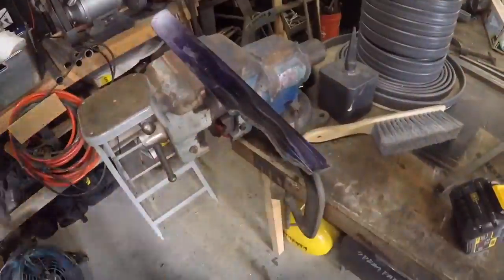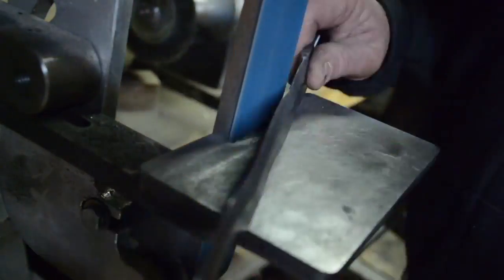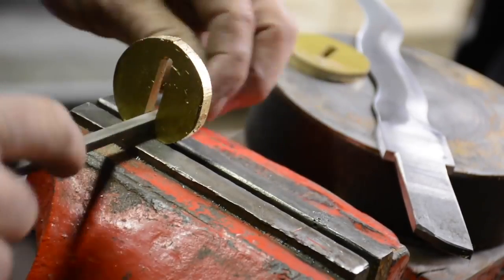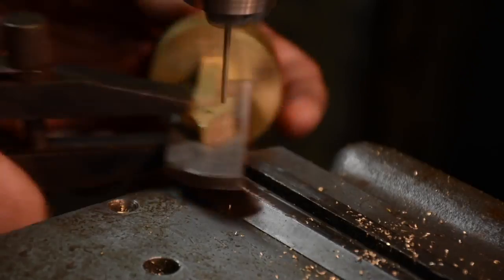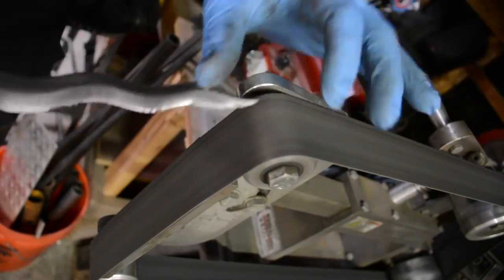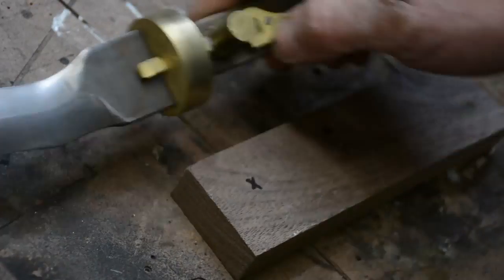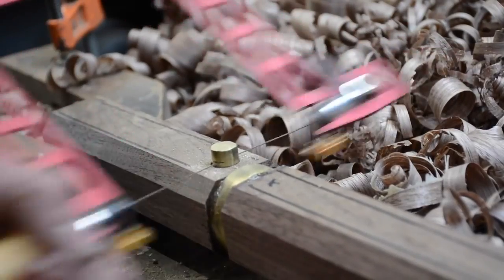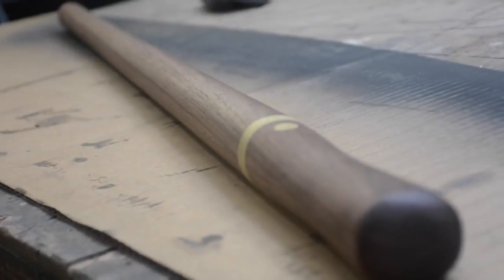DiResta Knife in Cane Voice Over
Patron Exclusive thank you all Very Much!!
jimmy